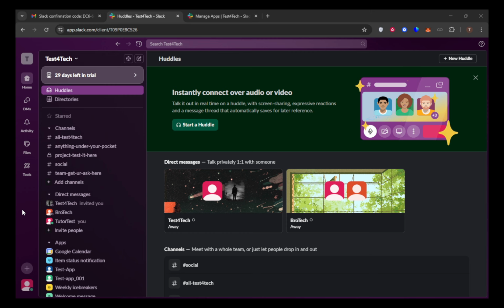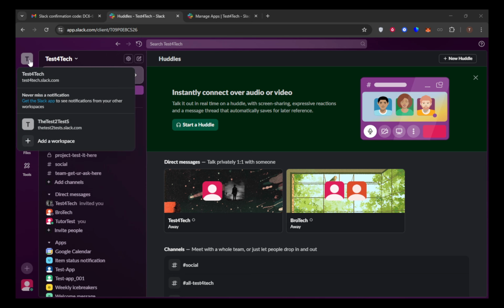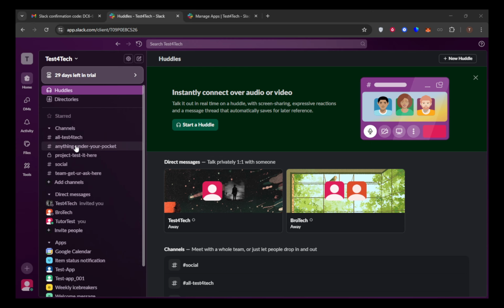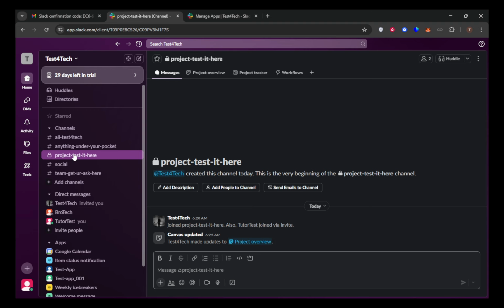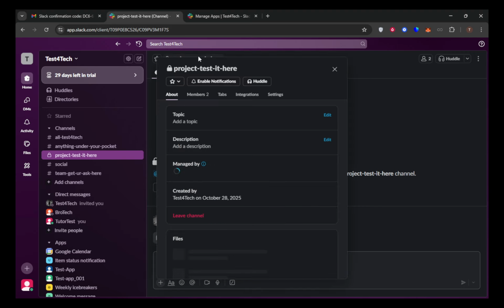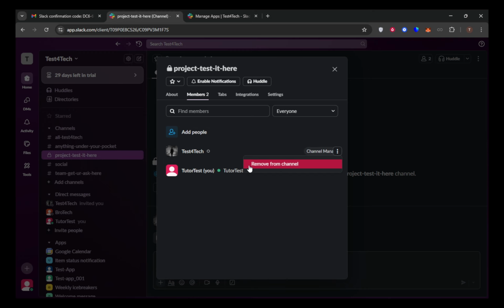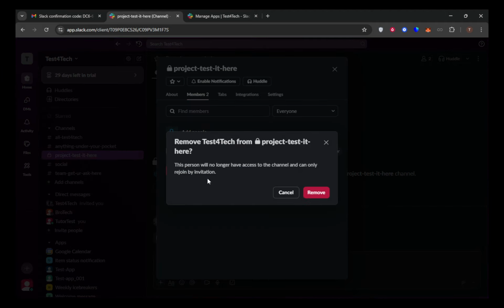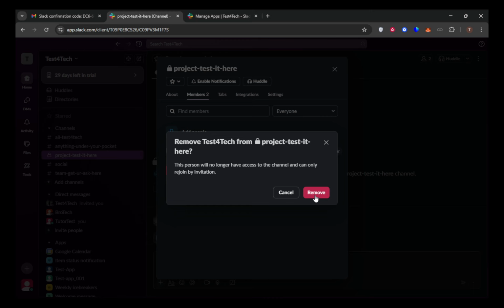How to Remove People from Slack Channels [2025 Guide]